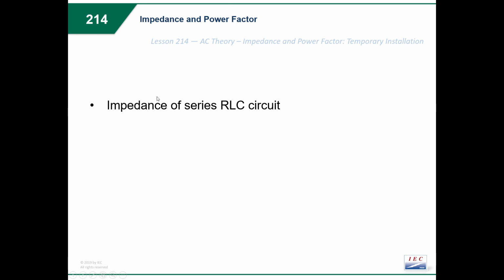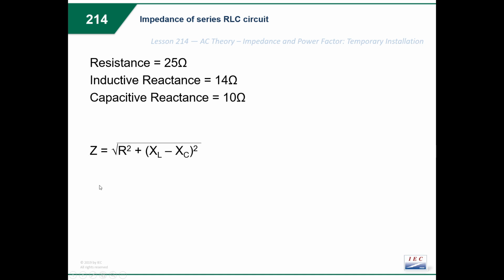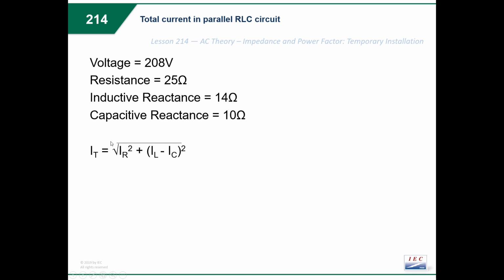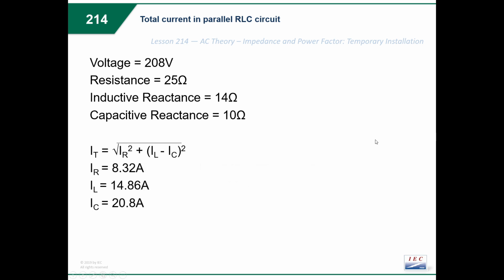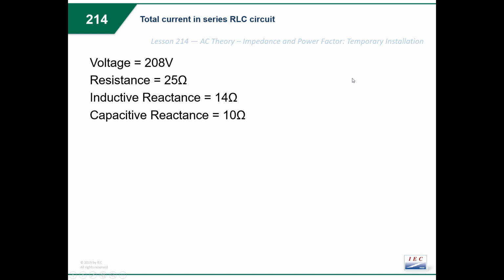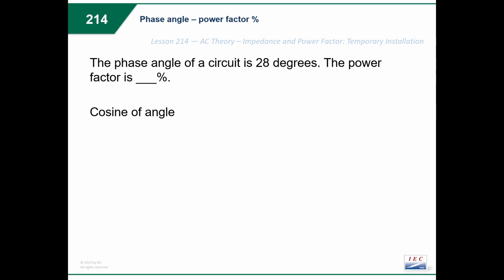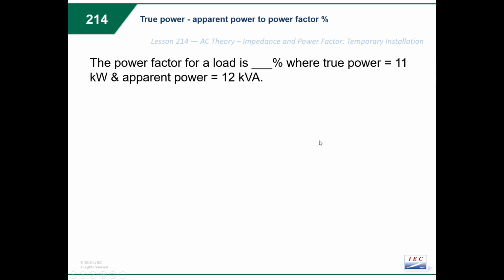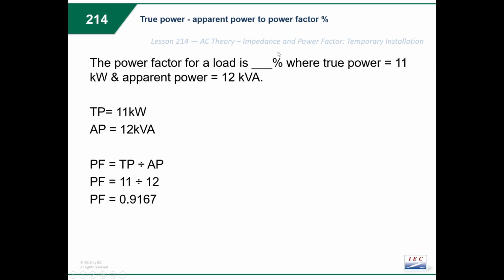Lesson 214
Forgive the fact that I just ramble on and fade out at the end of this video. I realized I was going some fuzzy, unimportant math, but since it was the last slide, and I have no idea how to edit videos, I just called it a day rather than redoing the entire video.